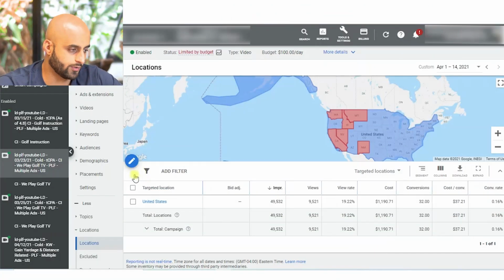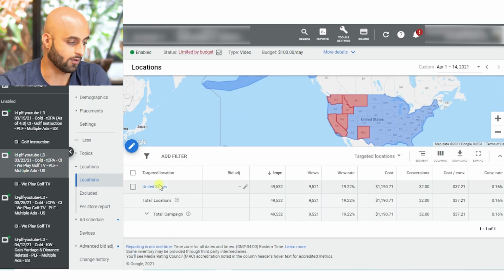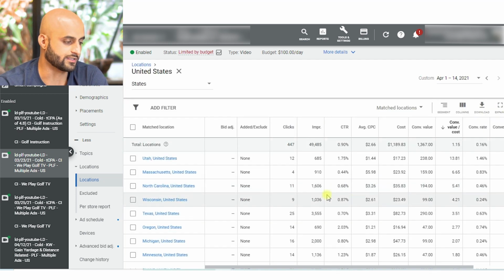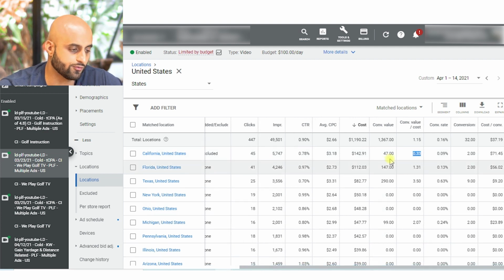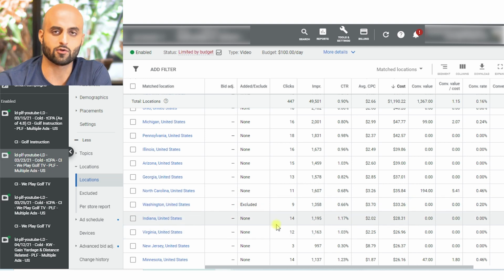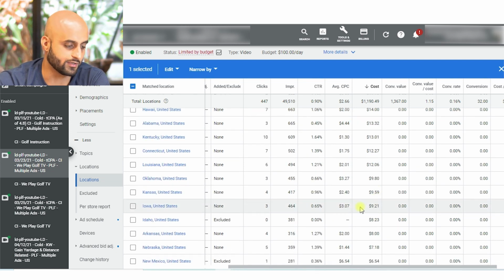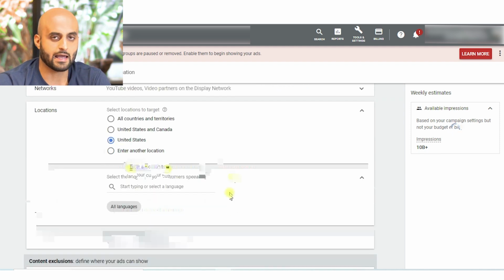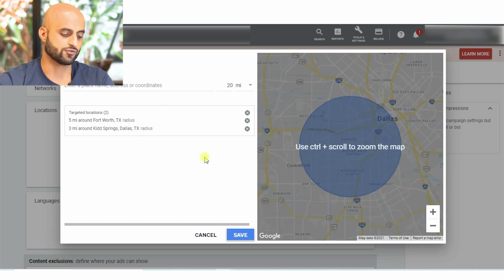Avoid Wasted Ad Spend Using Google Ads Location Targeting! - Youtube Ads Tutorial